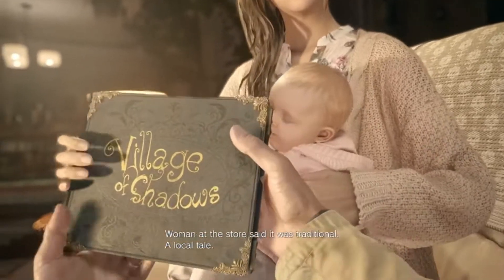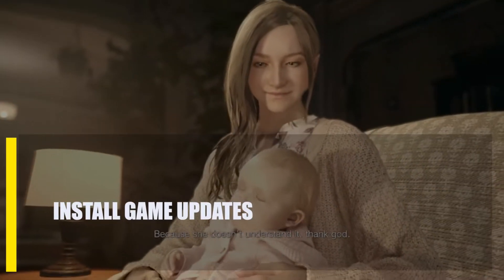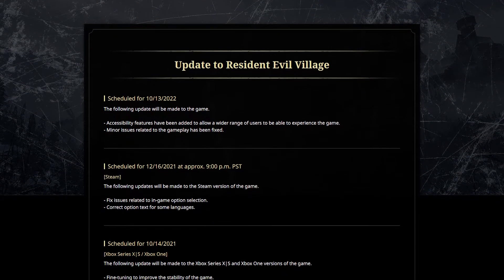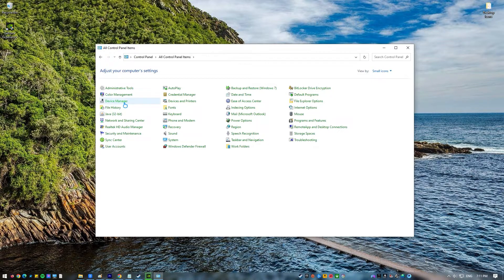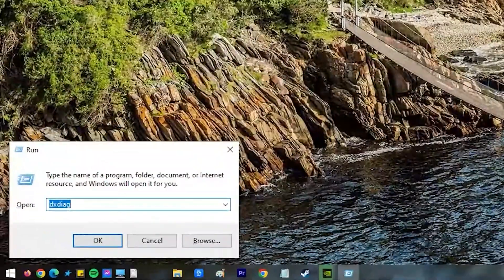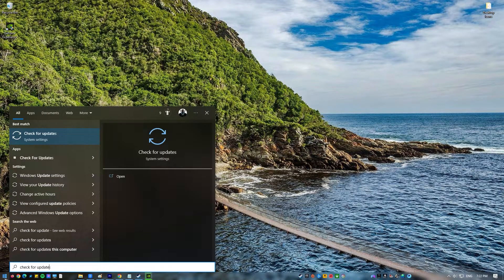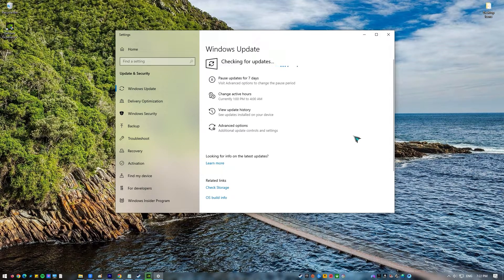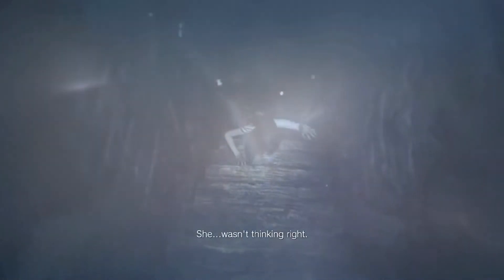How To Fix DirectX Error In Resident Evil Village [Updated 2024]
Do you have trouble playing the latest game in the Resident Evil series because of a DirectX error? Many other people who play Resident Evil Village are also getting DirectX errors, so you're not the only one. In today's video, we'll show you how to deal with this problem.